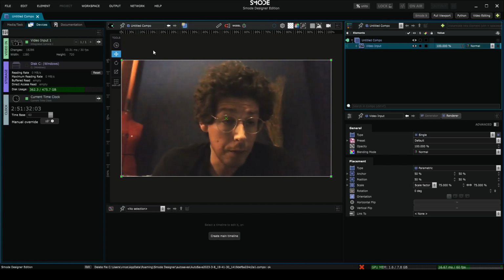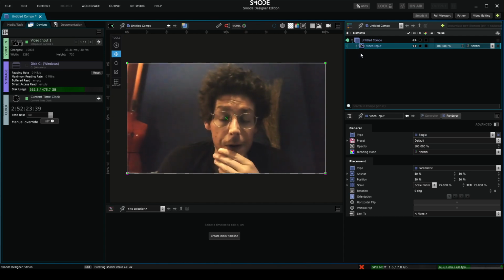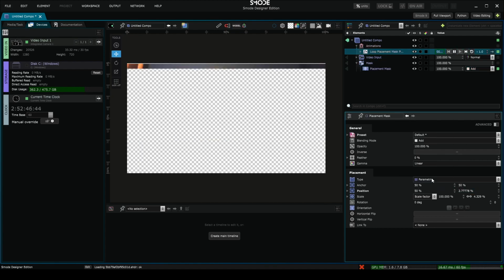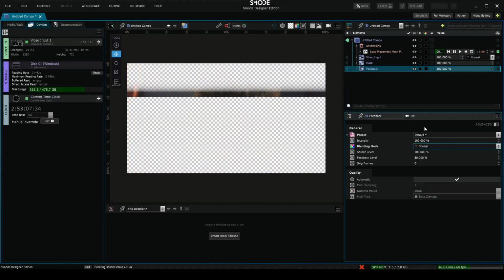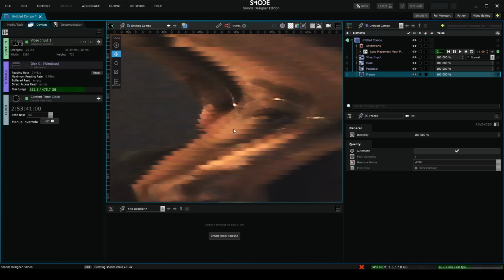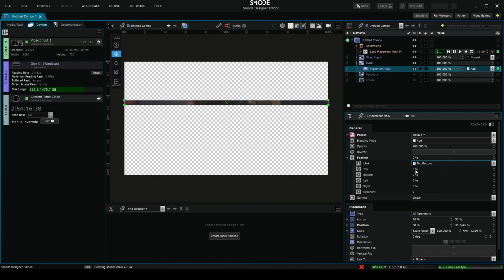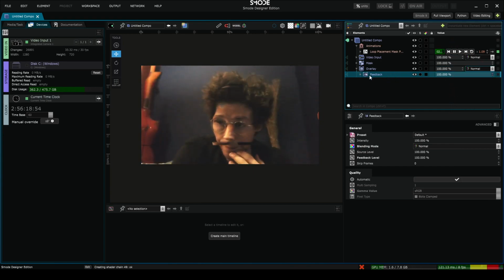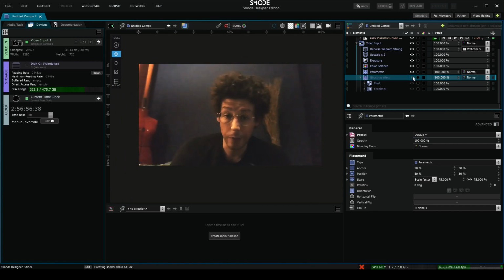Smode 9.3 : Ghosting effect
Create a simple ghosting effect with a mask and a feedback modifier

Chapitres

0:00 Intro
0:12 Set up the camera input
1:09 Start creating the ghosting effect
1:40 Add the feedback modifier
3:27 Adding modifiers to the feedback modifier
4:30 Failed attempt to add transparency to the effect
5:04 Correct way to do it
5:45 Outro